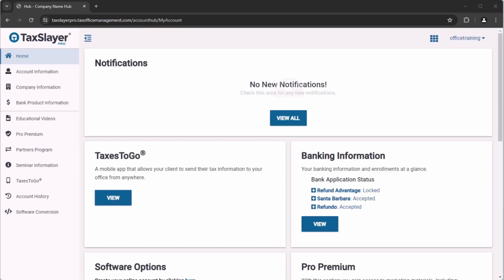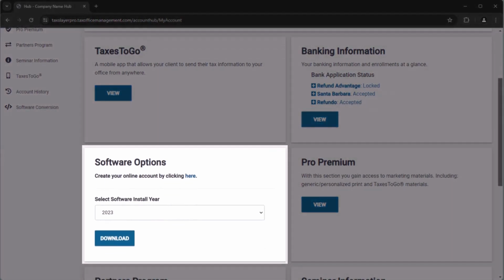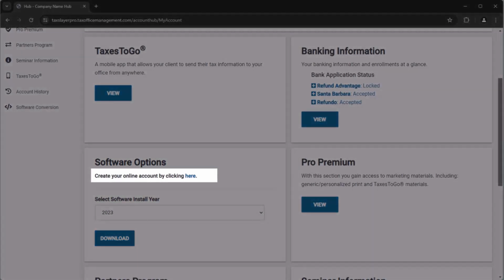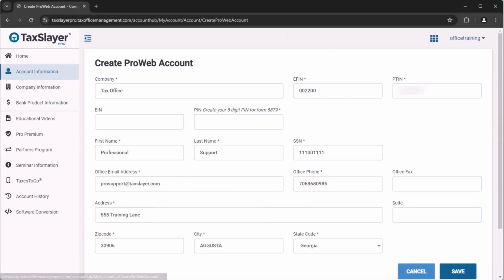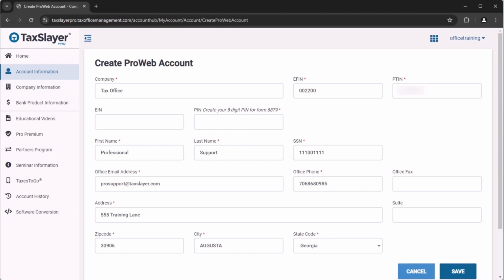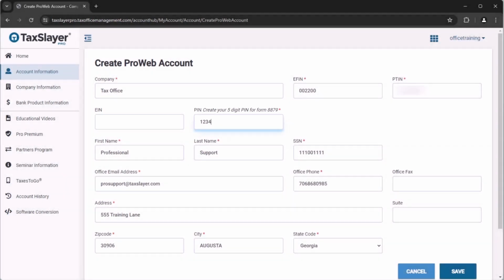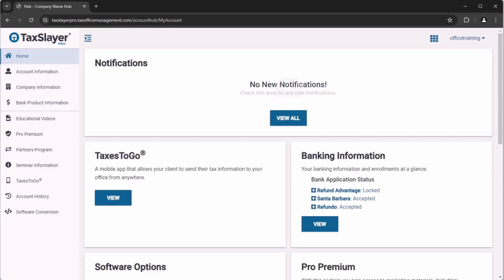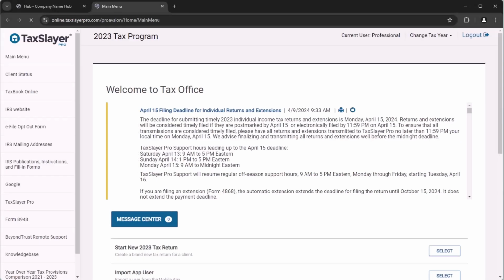Customer Education: Creating Your ProWeb Office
In this video, you will learn how to set up and create your ProWeb office within Account Hub.